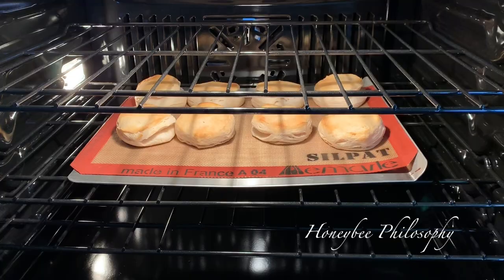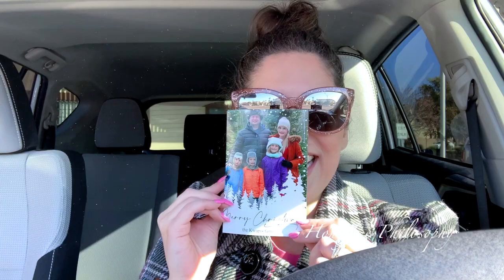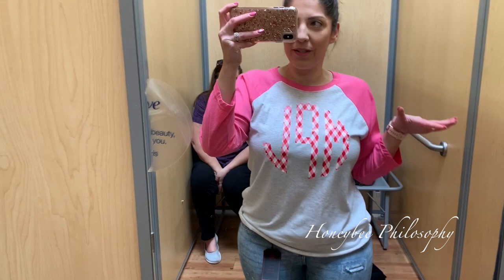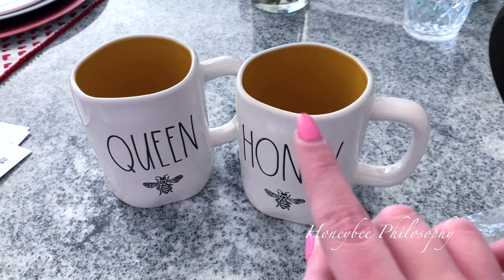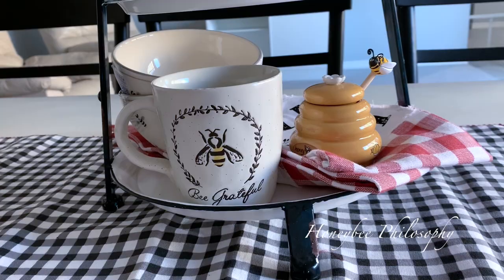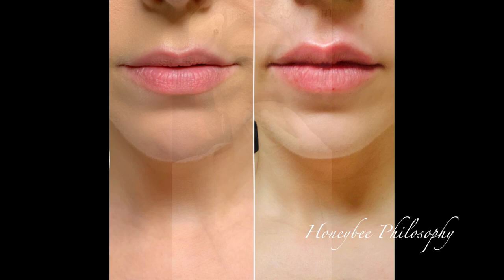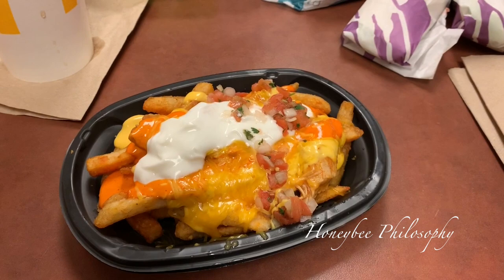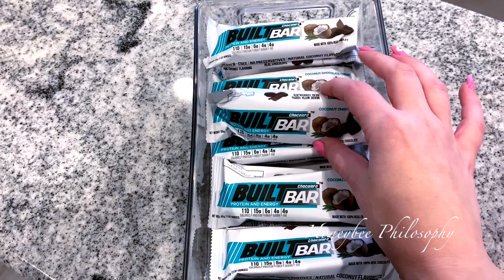VLOG | Inexpensive New Jeans, 1st Lip Injections, Farmhouse Decor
Jan 26-Feb 1, 2020

WHERE DOES A HONEYBEE WANDER?

WHERE TO FIND MY FAVORITES

+ MUSIC +
Outro | Little Heart by Jessica Williams